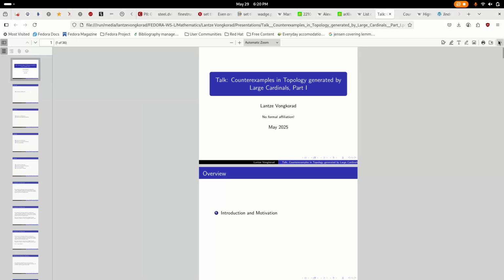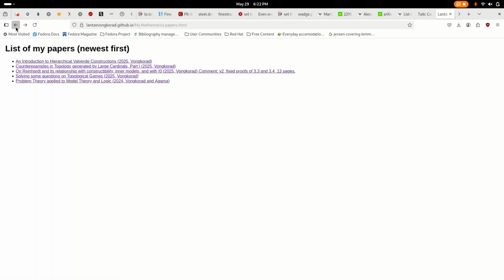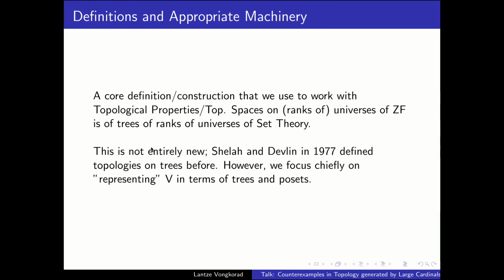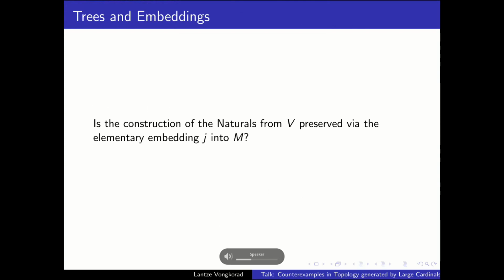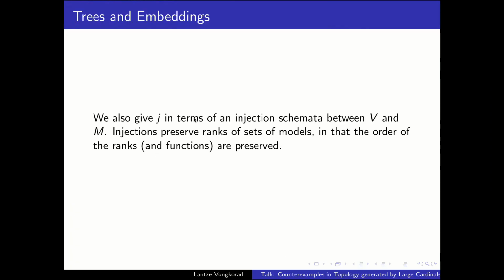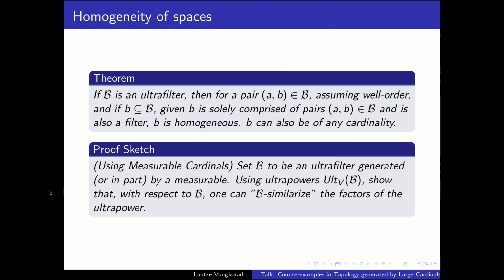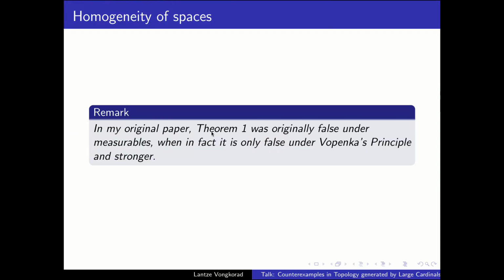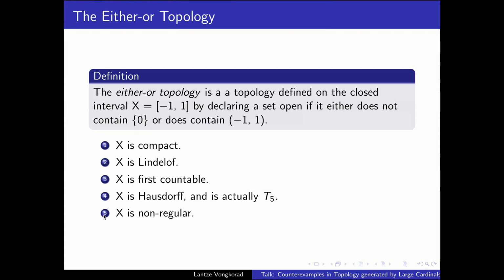Talk: Counterexamples in Topology generated by Large Cardinals, Part I